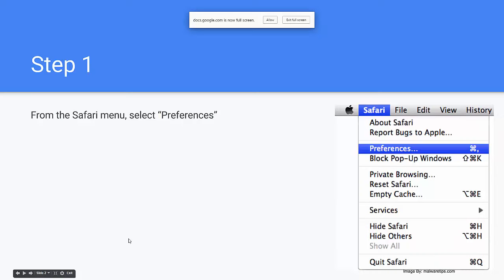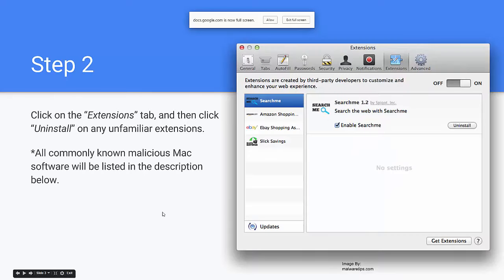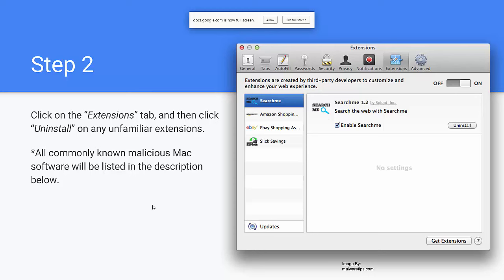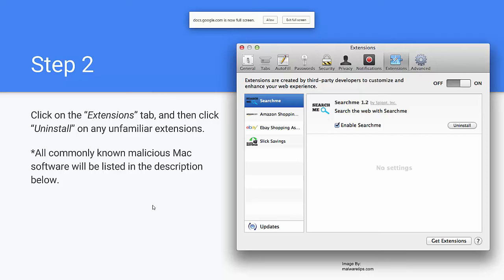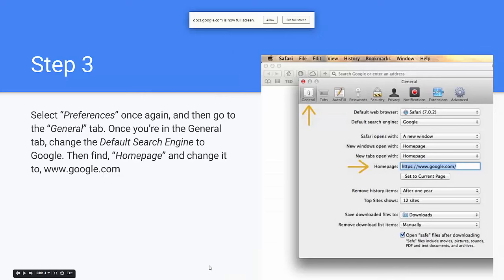How To Remove Ads on a Mac Computer - Safari Browser - Google Chrome - Mozilla Firefox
Having ads on your computer is the most frustrating thing. Today, I will show you how to get rid of ads on your Mac computer and off of Safari, Google Chrome, and Mozilla Firefox.
Common Malicious Mac Extensions-
How To Get Rid Of Ads on Google Chrome (PC)-
FAQ's To This Topic-
How to get rid of ads on a mac?
How to remove ads on Google Chrome?
How to remove ads on Safari?
How to remove viruses on a Mac?
How to clean your Mac computer?